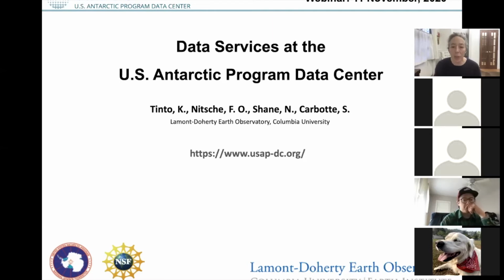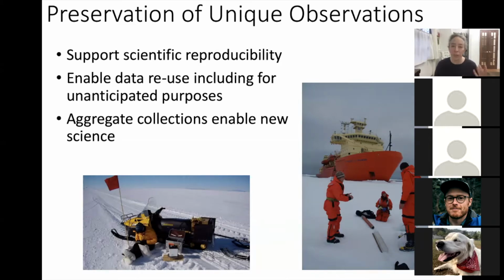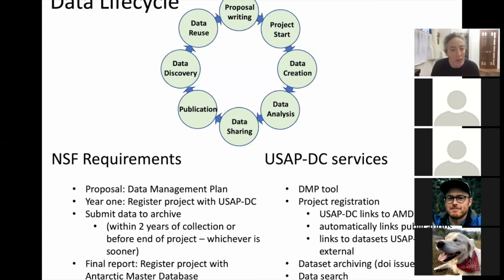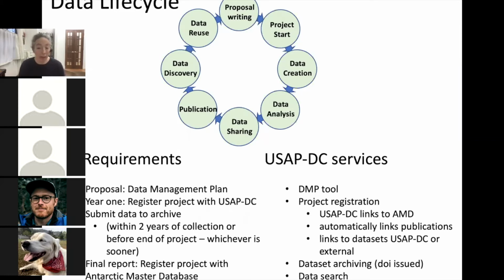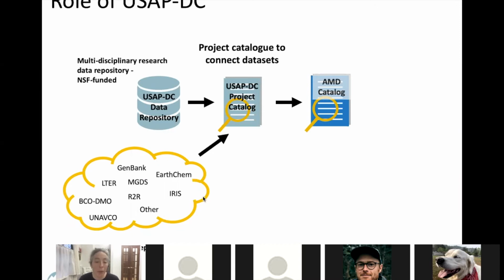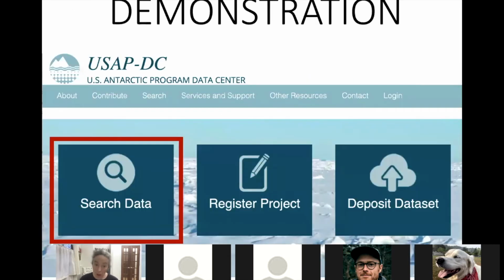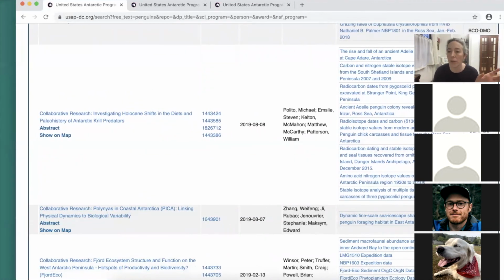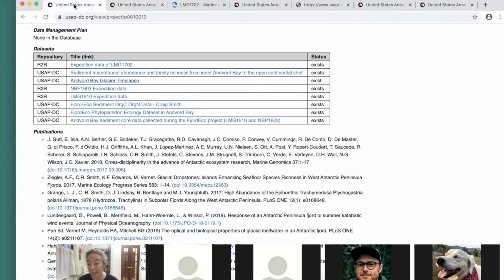USAP-DC webinar November 11, 2020 Part 1: Introduction and data search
The U.S. Antarctic Program Data Center (USAP-DC) supports investigators funded by the National Science Foundation in documenting, preserving, and disseminating their research results.  This webinar provides an overview of USAP-DC services and a demonstration of how to use USAP-DC to search for datasets, create a data management plan, register a project, deposit a dataset, and link to externally-archived datasets.